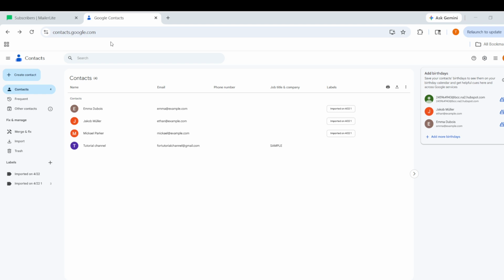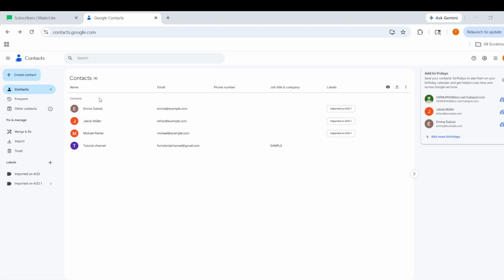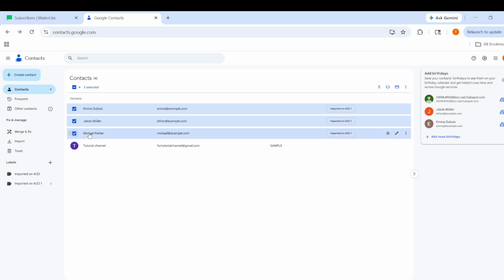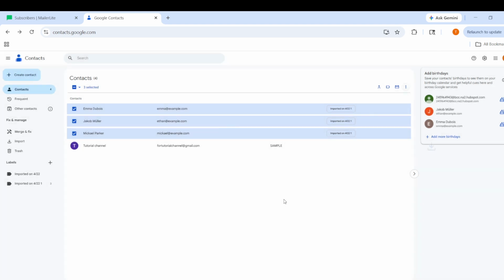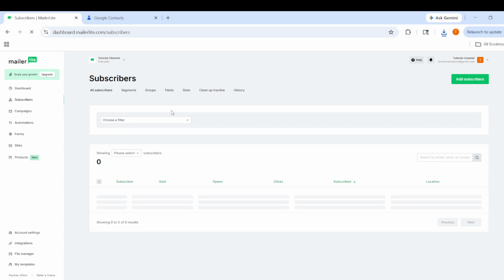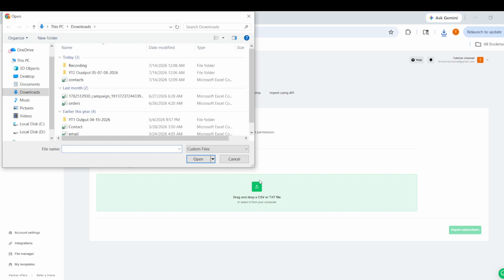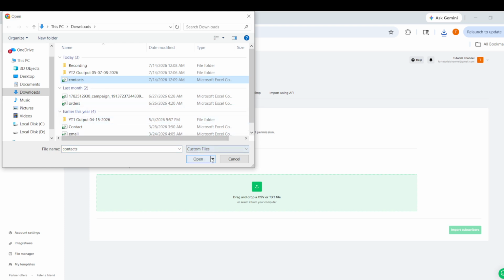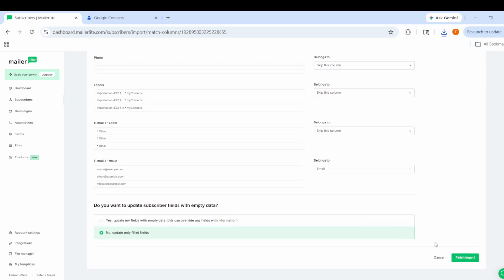How to Export Gmail Contact List And Export it Into Mailerlite Contact List Group [2026 Easy Guide]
Learn how to export a Gmail contact list and import it into a MailerLite group in minutes. This step by step tutorial walks you through exporting from Gmail, then bringing contacts into MailerLite for segmentation. You’ll also learn how to export Gmail contacts as CSV and how to set up a MailerLite mailing list group.